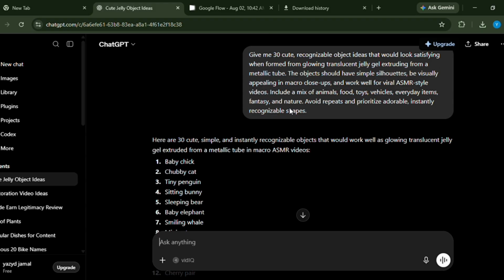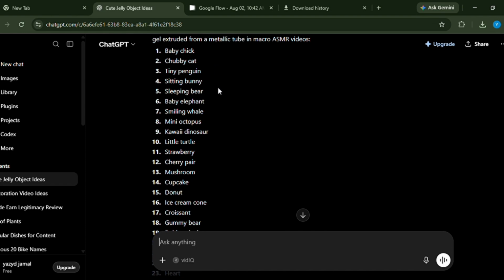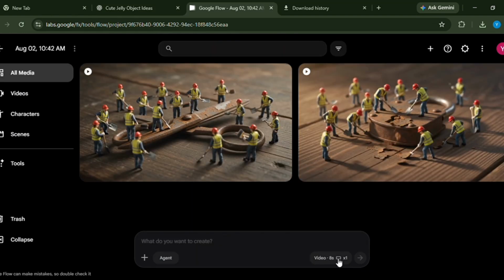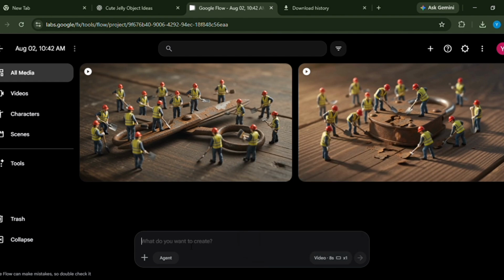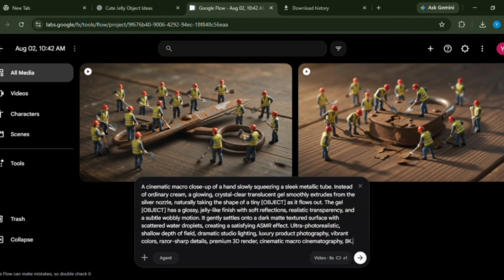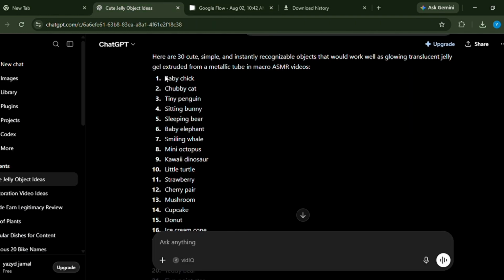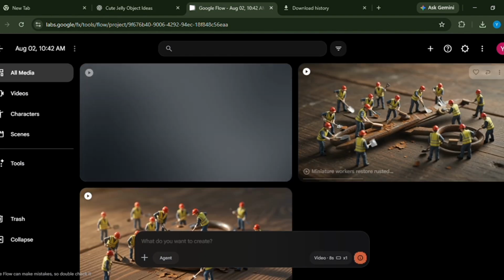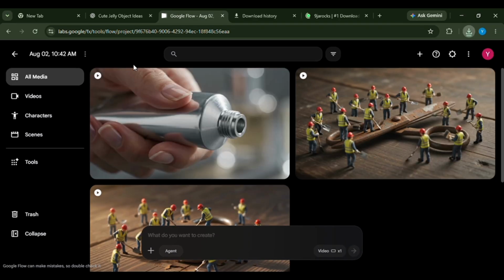New Viral AI Niche: Jelly Objects (Make These in 2 Mins, FREE)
Jelly object videos are blowing up on social media right now, and I'm showing you exactly how to create this exact style completely free using AI. In this video, I break down the full process step by step so you can start making your own viral jelly object content today.
Tools used in this video:
ChatGPT (free)
Flow AI - Omni Flash model (free)
Prompts mentioned in this video:

[Give me 30 cute, recognizable object ideas that would look satisfying when formed from glowing translucent jelly gel extruding from a metallic tube. The objects should have simple silhouettes, be visually appealing in macro close-ups, and work well for viral ASMR-style videos. Include a mix of animals, food, toys, vehicles, everyday items, fantasy, and nature. Avoid repeats and prioritize adorable, instantly recognizable shapes.]

[A cinematic macro close-up of a hand slowly squeezing a sleek metallic tube. Instead of ordinary cream, a glowing, crystal-clear translucent gel smoothly extrudes from the silver nozzle, naturally taking the shape of a tiny [OBJECT] as it flows out. The gel [OBJECT] has a glossy, jelly-like finish with soft reflections, realistic transparency, and a subtle wobbly motion. It gently settles onto a dark matte textured surface with scattered water droplets, creating a satisfying ASMR effect. Ultra-photorealistic, shallow depth of field, dramatic studio lighting, luxury product photography, vibrant colors, razor-sharp details, premium 3D render, cinematic macro cinematography, 8K.]